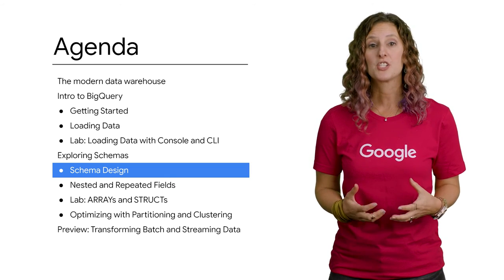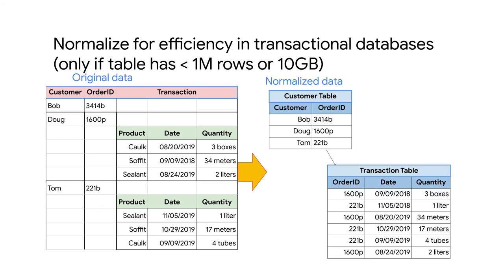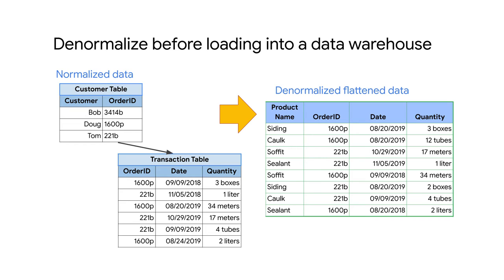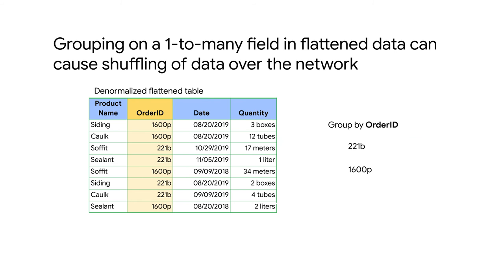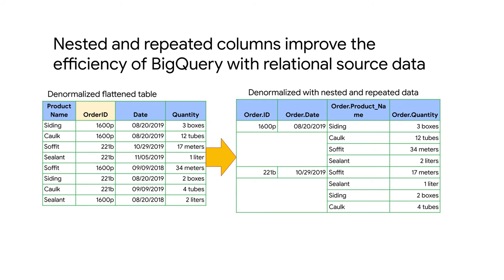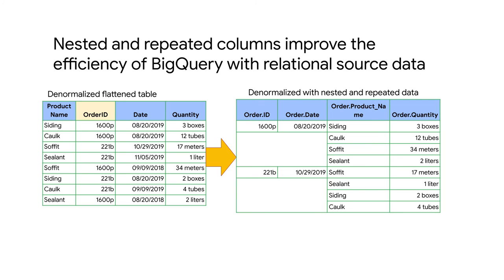3.10 Schema Design | Building a Data Warehouse | Modernizing Data Lakes and Data Warehouses